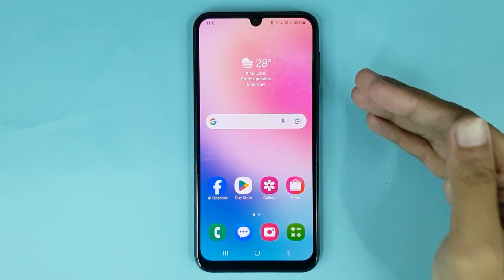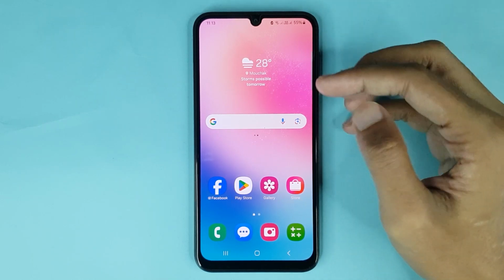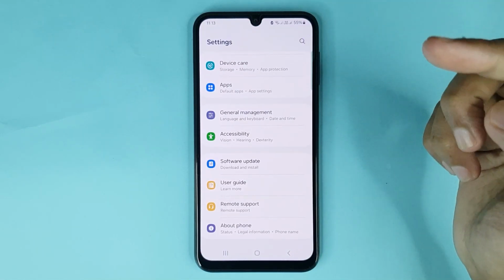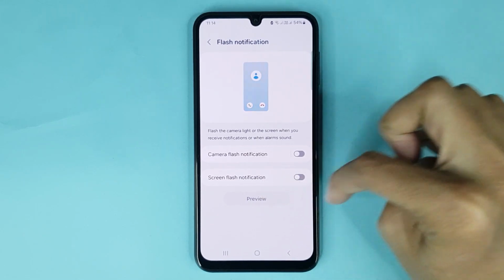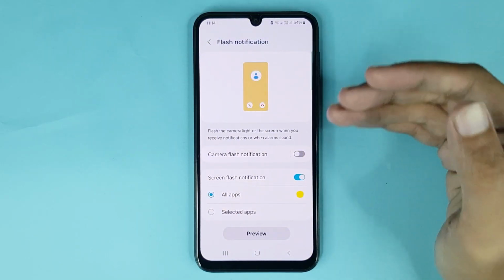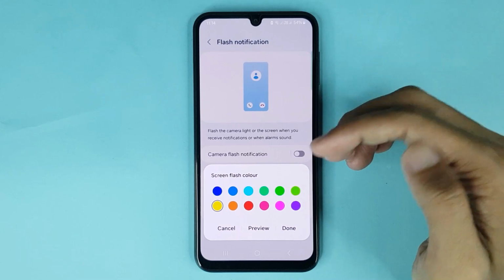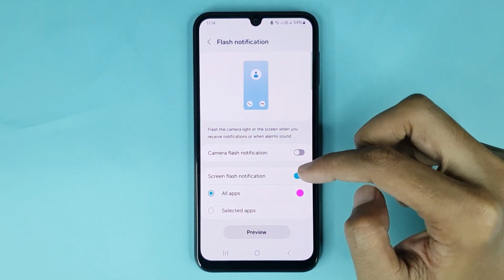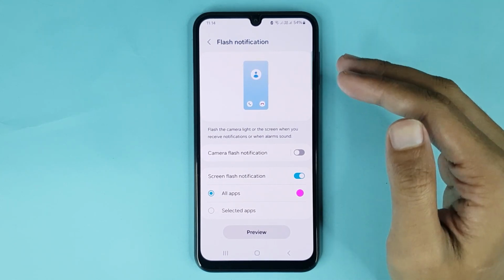How to Change Screen Flash Notification Colour on Android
A quick guide to change screen flash notification colour in your Android phone.